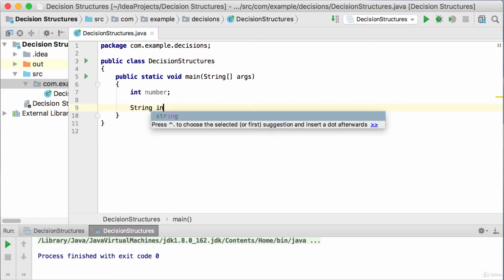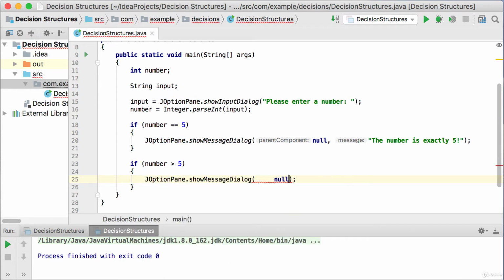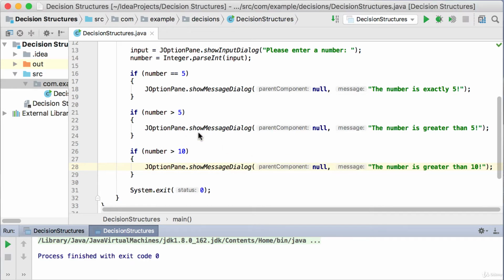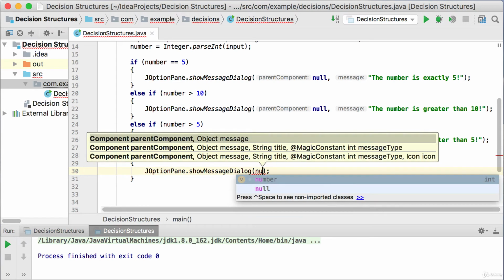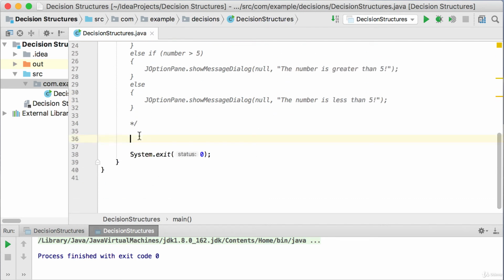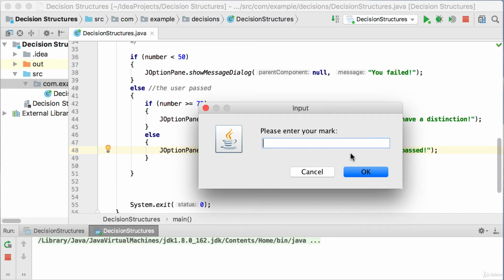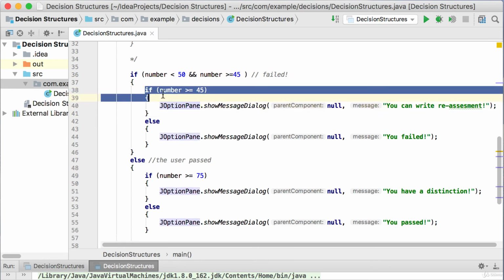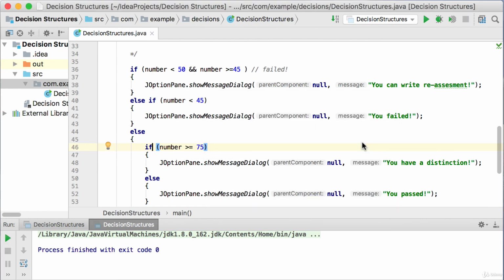08 If, if else, if else if, nested if and logical operators | Learn Android Application Development